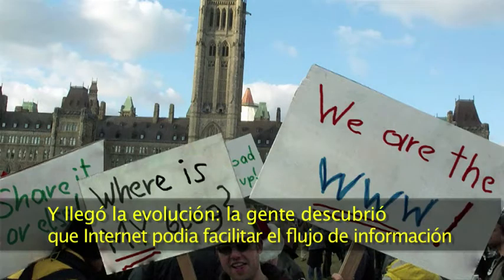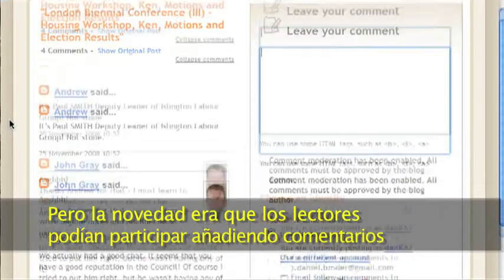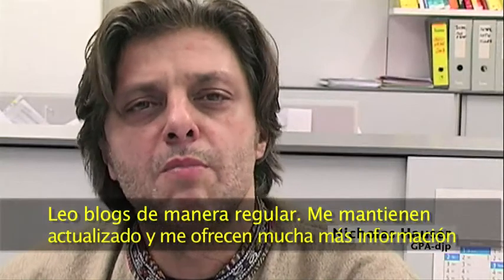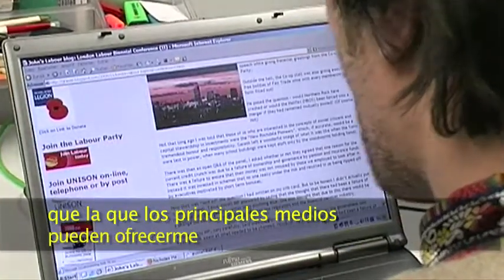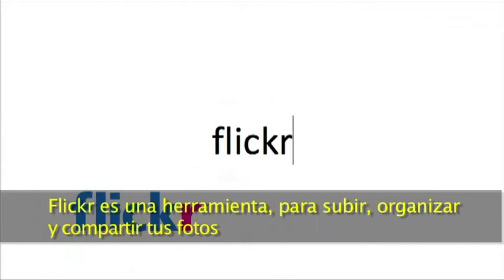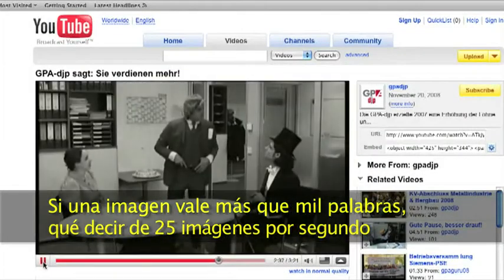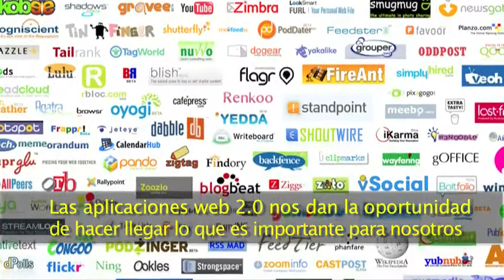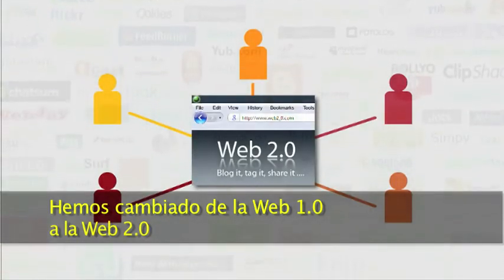UNI, sindicatos y herramientas Web 2.0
Entender como las herramientas del Web 2.0 son usadas por los sindicatos